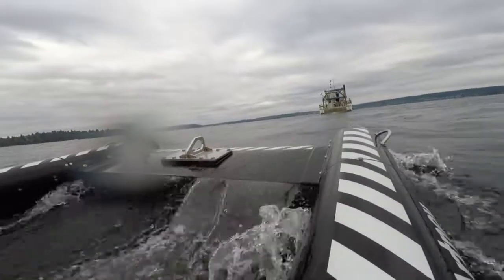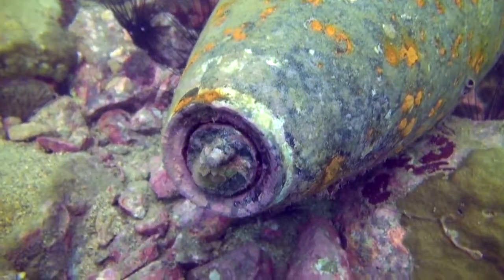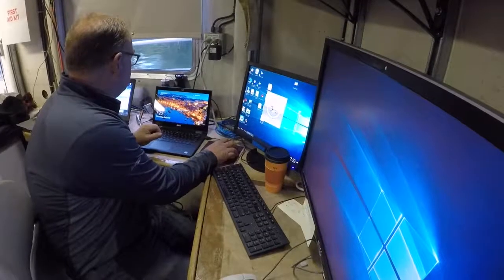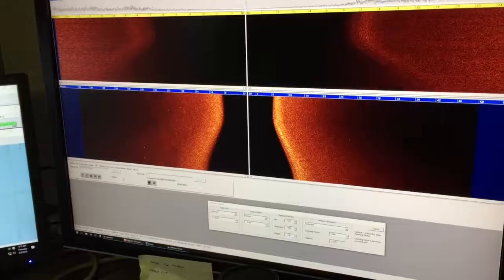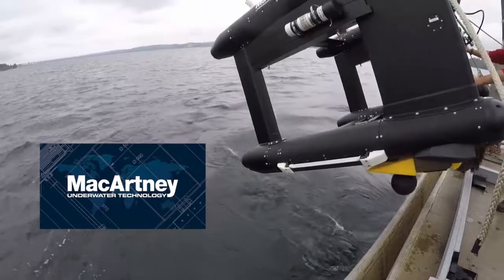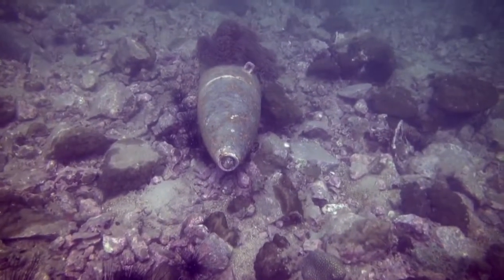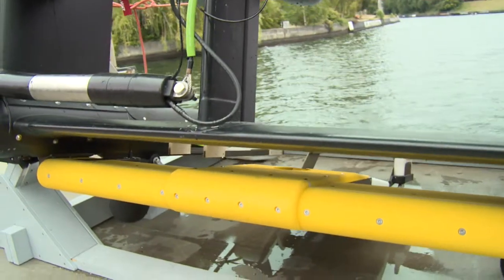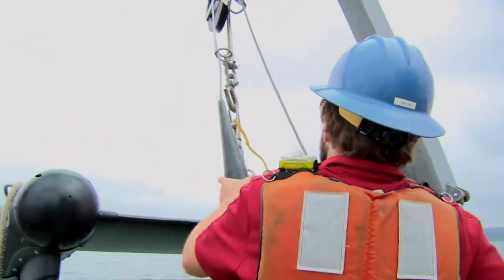APL Sled Video